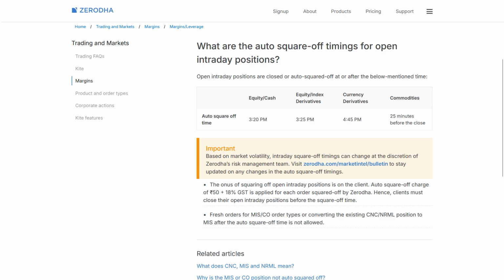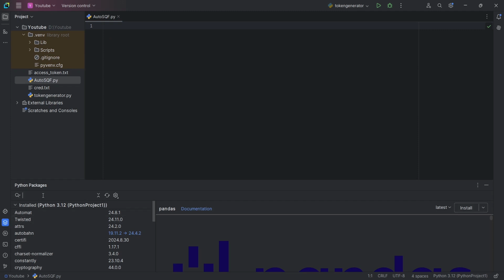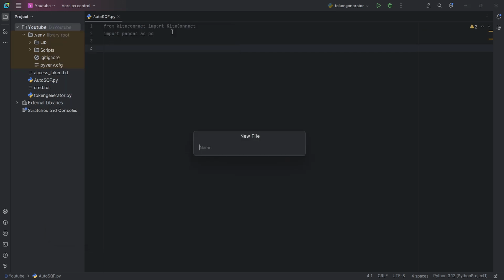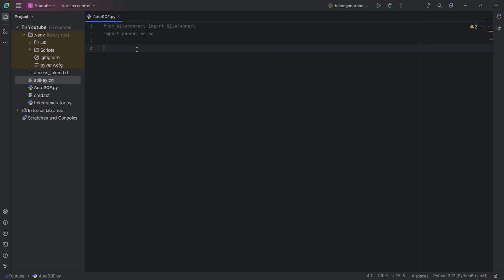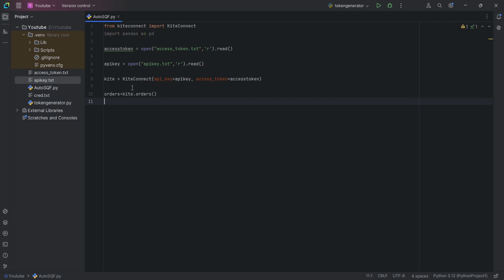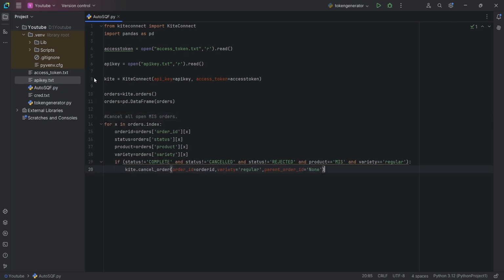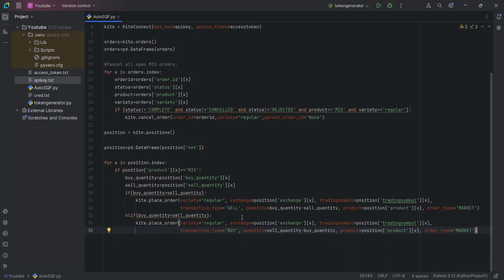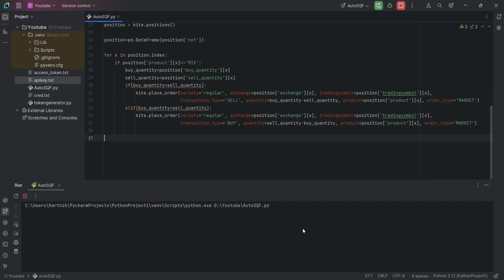Zerodha Kite Connect API Auto Square Off using Python.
In this video we will see how to automatically exit all intraday positions at day end to avoid auto square off charges in Zerodha with Zerodha Kite Connect API using Python.